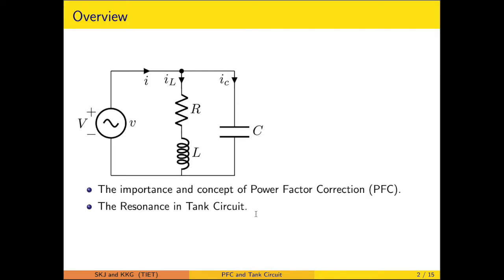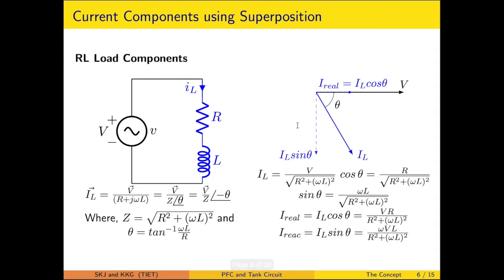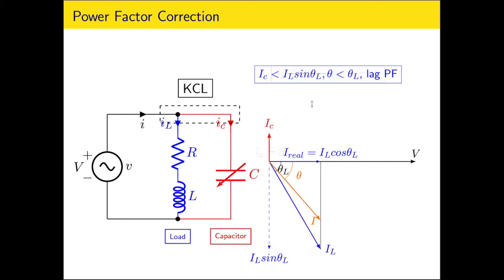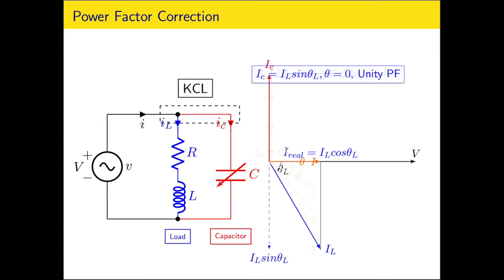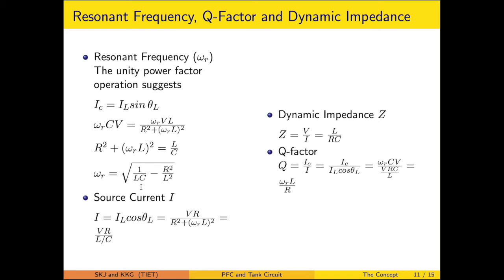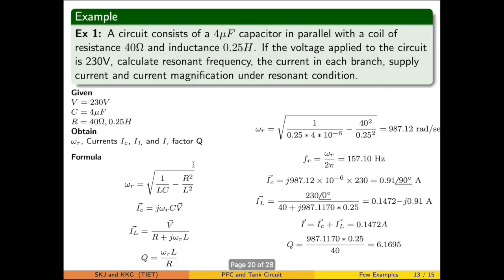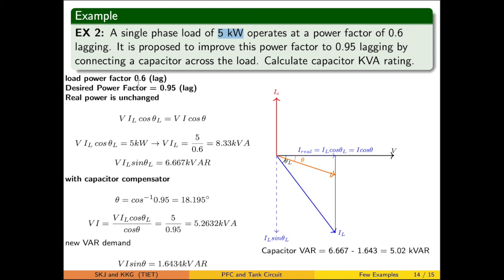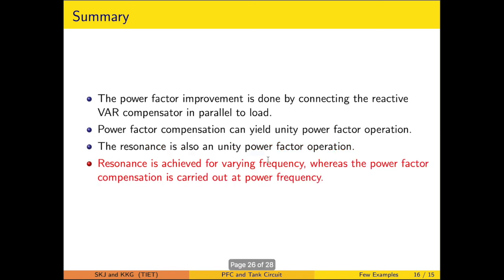PFC and Tank Circuit [Lecture 23 for UEE001]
Discussion on power factor correction and tank circuit